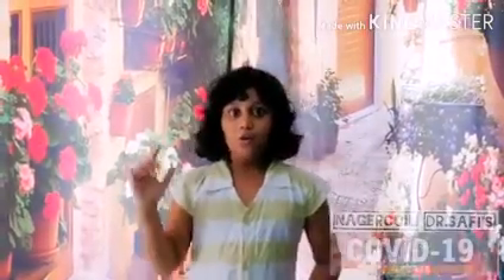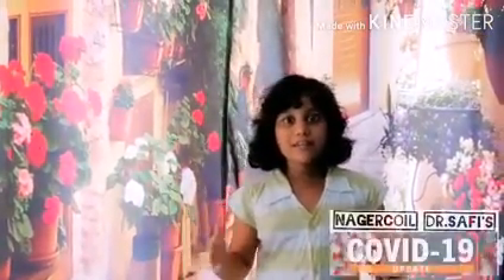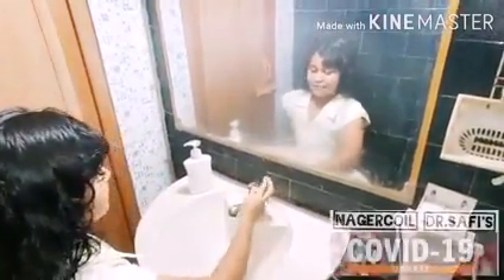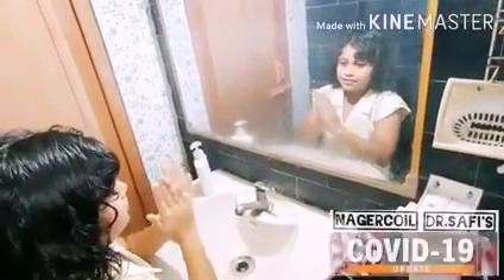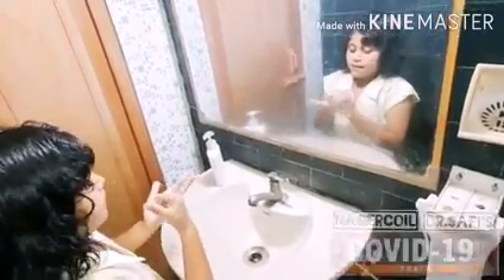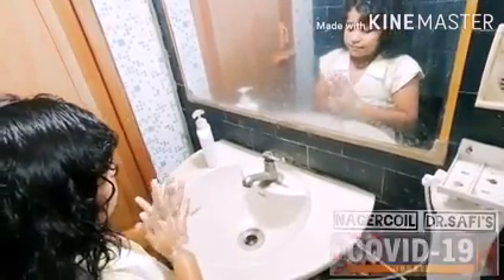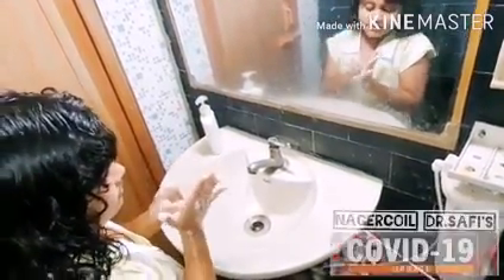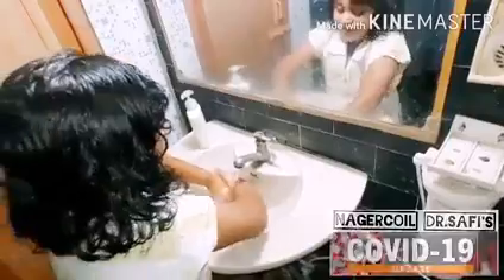SHIZA' 's teaching about Handwashing to prevent 'COVID19'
This is my lil one Shiza Sulaiman of Class 3 with her own enthusiasm wanted to make a video about Hand washing ,

She was taught about this in her school( Corpus Christi ) yesterday ,

She wanted to take this into media to make people aware about Hand washing techniques to prevent dreadful COVID 19

This is the one  both my kids made by themselves !!
Share it to your children too
Thanks
STOP CORONA